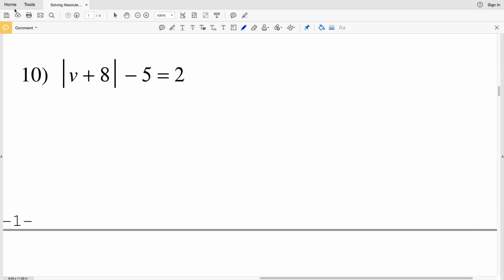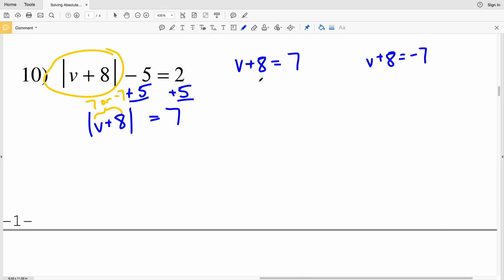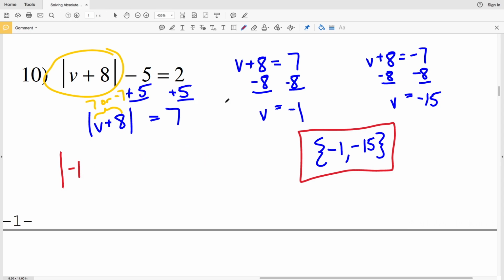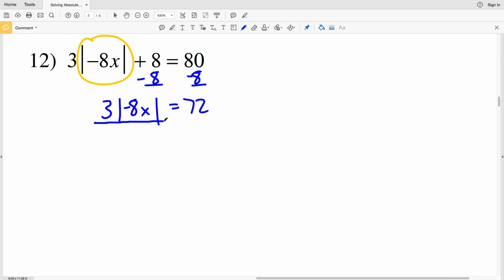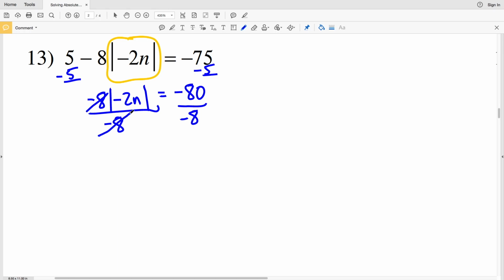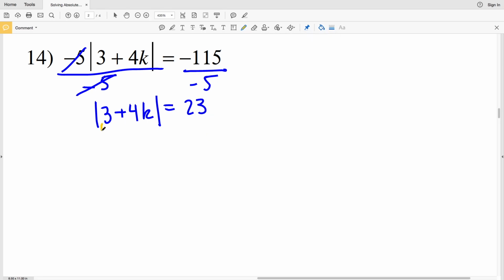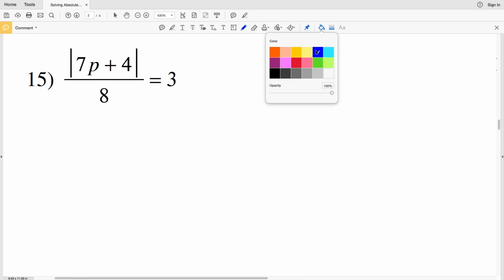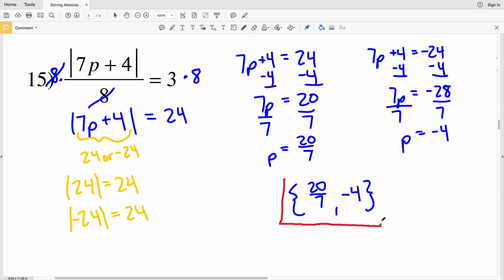KutaSoftware: Algebra 2- Solving Absolute Value Equations Part 2